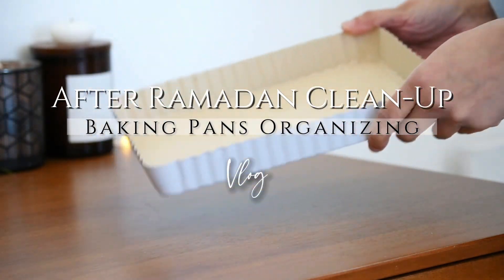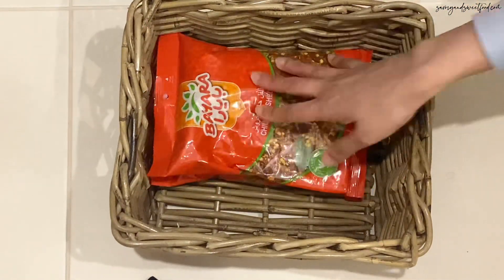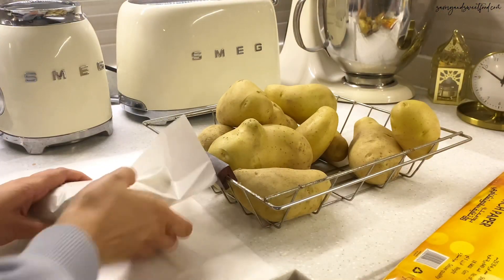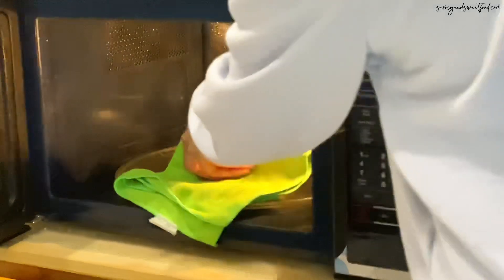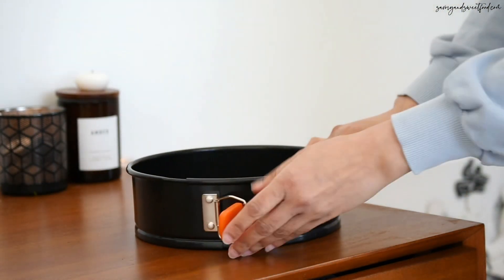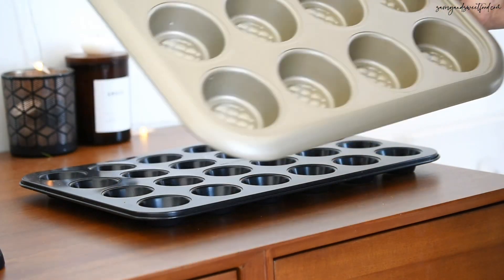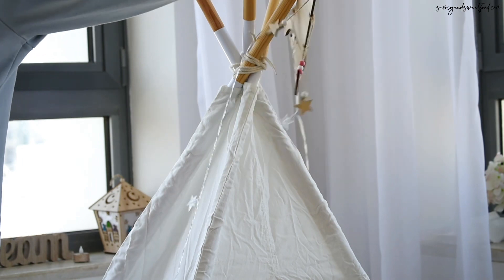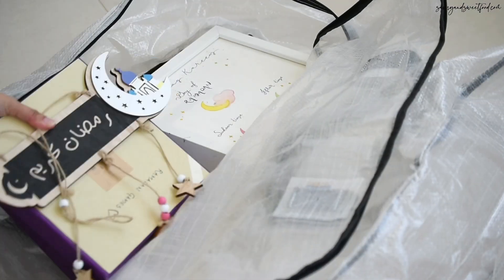After Ramadan Clean-Up Vlog | My Bakeware Collection | Organizing Inspo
Ramadan is over and I had some neglected areas in my house to be handled. In this video I will take you guys with me while I did organizing and tidying up. I have also included my bakeware collection. Hope you’ll enjoy this video.

Product Links:

Philips handheld vacuum cleaner

Dymo Label Printer

Samsung Ceramic Interior Microwave Oven

Wilton Baking Pan 8 inch

Center raised Baking tart Pan

Chocolate Bomb Silicon Mold

Jamie Oliver pan from Ace Hardware